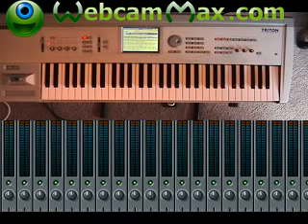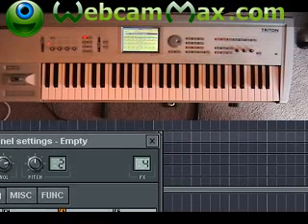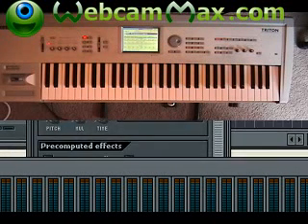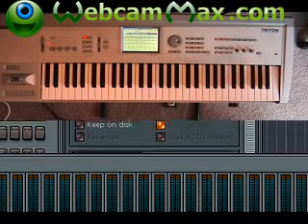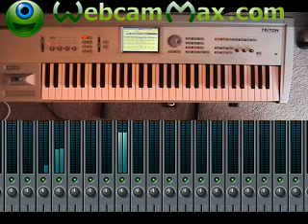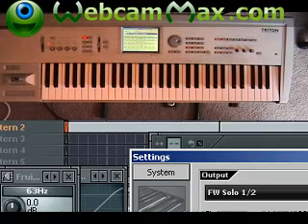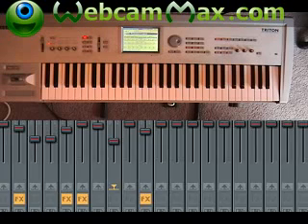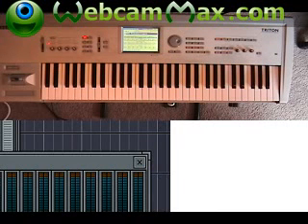FL Studio -Daily Dose-Beginning to Master